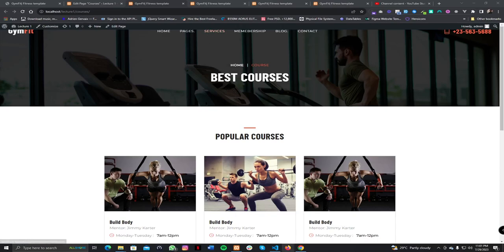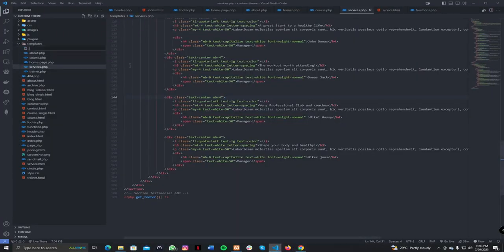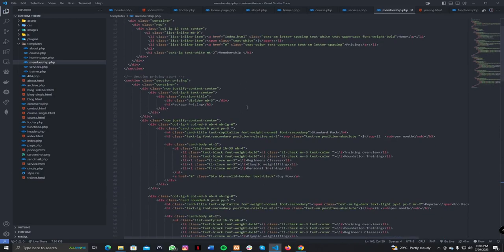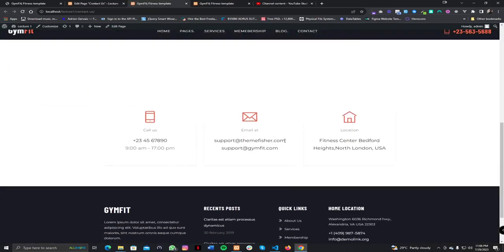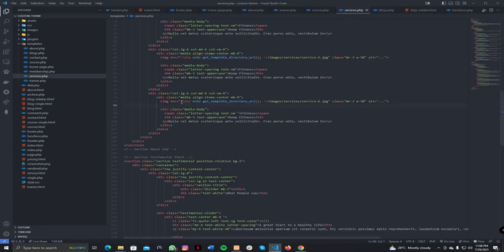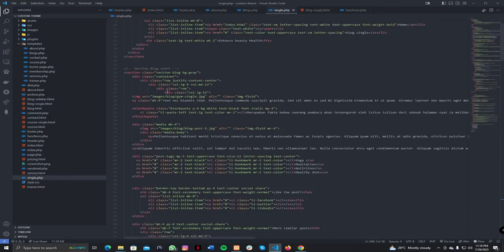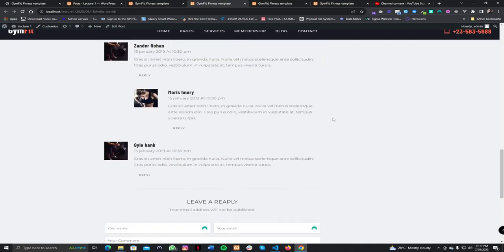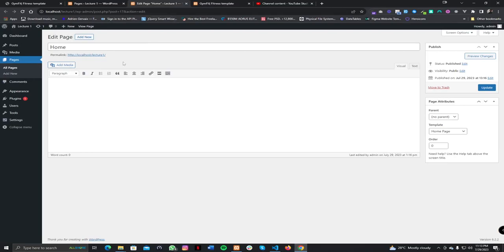HTML/CSS to WordPress Theme | Step-by-Step Tutorial Part 3